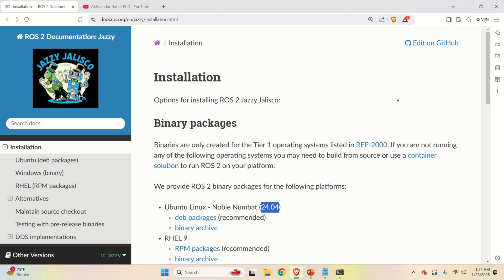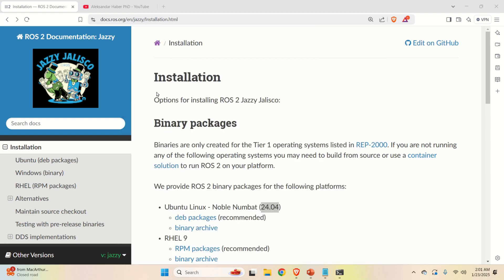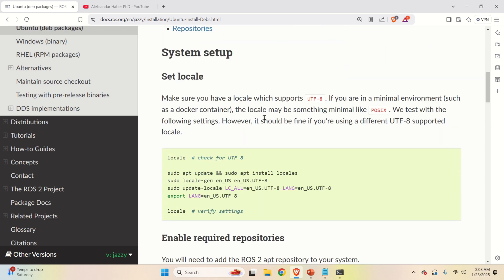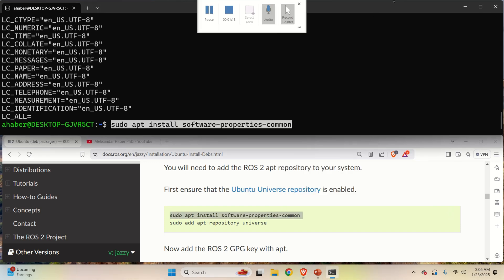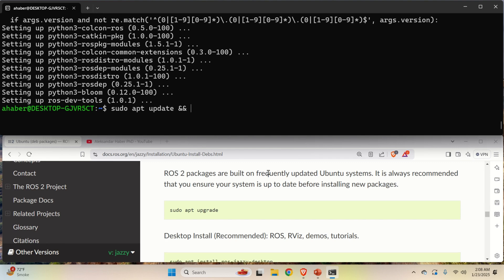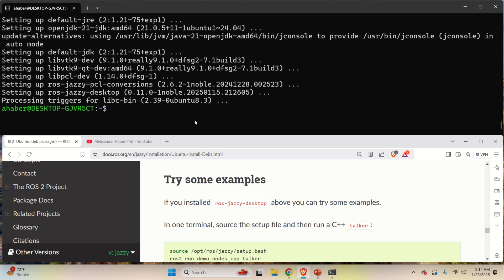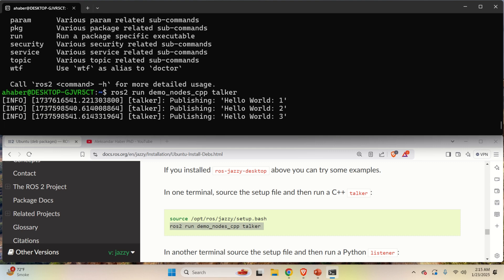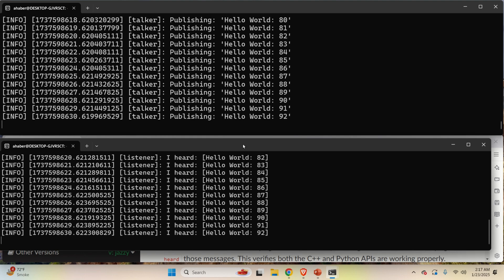Install ROS2 Jazzy on Windows Subsystem for Linux and Windows 11 and 10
In this tutorial, we explain how to install ROS2 Jazzy Jalisco on Windows by using Windows Subsystem for Linux. We explain all the steps necessary to install ROS2 Jazzy on Windows Subsystem for Linux (WSL). We then explain how to run a test example that tests the installation.